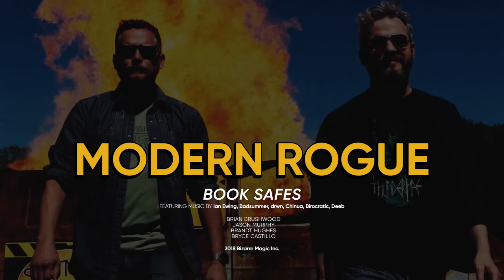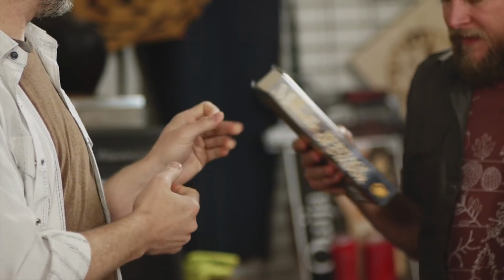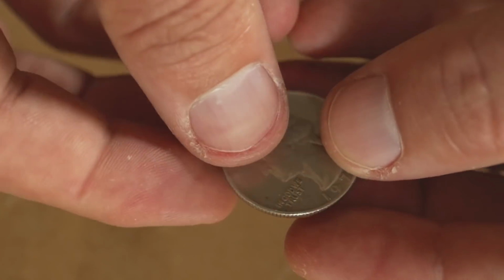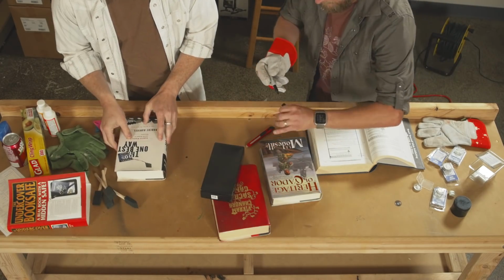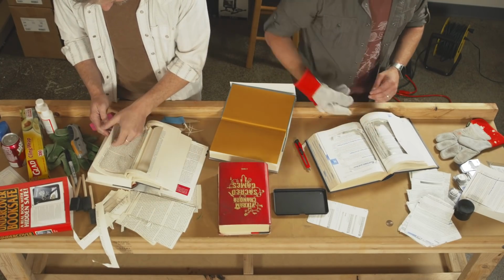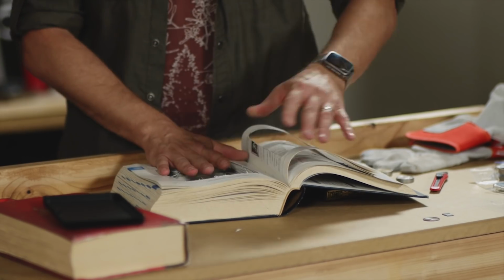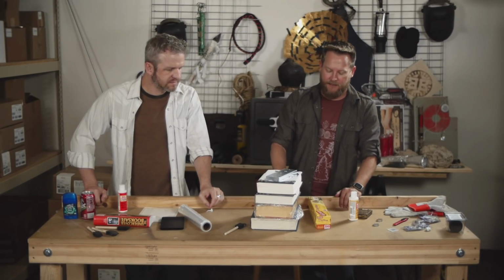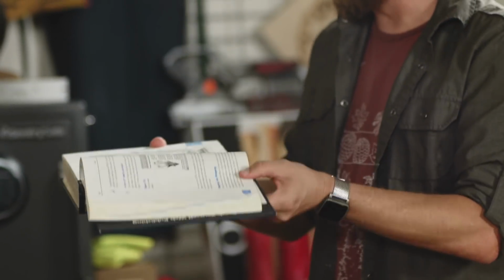Making Secret Storage Compartments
Brian and Jason have both authored books, so to better understand what people find valuable in them, they had to take a closer look...
Additional Information
AP News: Sessions terminates US policy that let legal pot flourish
Pre-cut book safe
Dr Pepper can
Speed Stick container
Episodes Mentioned
Music used in this episode:
"Craft Draft Brewski Bois" by Ian Ewing
"mirage" by drwn.
This episode was made with the help of:
Kristen K. (Rev) - first draft of english captions